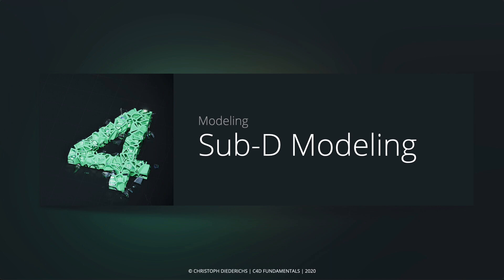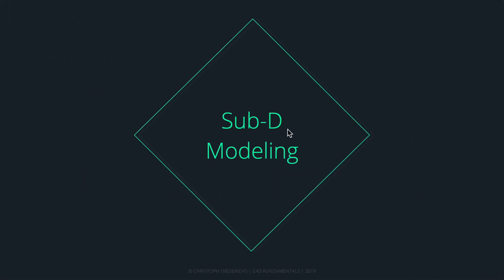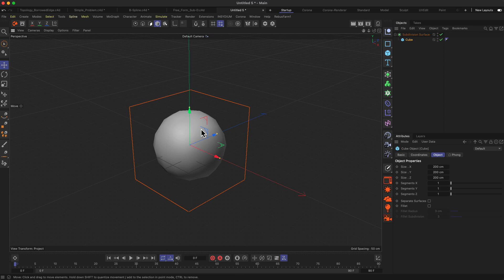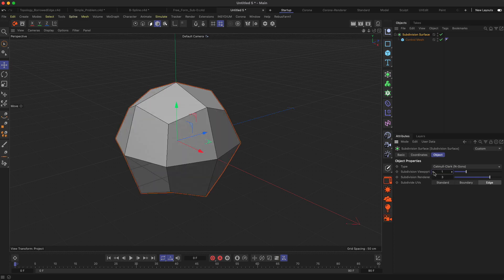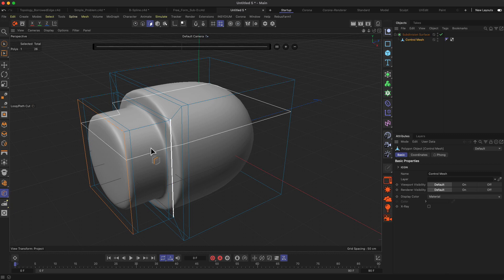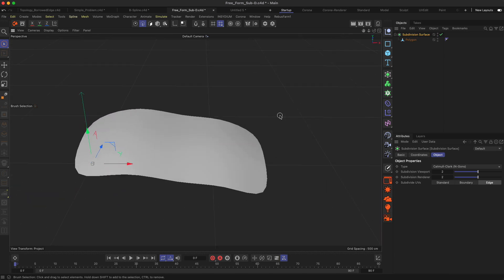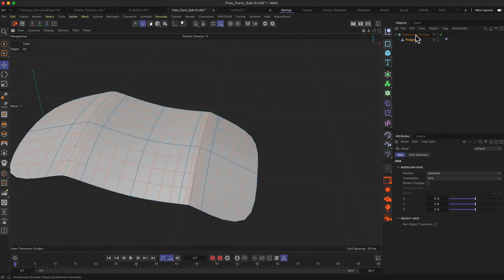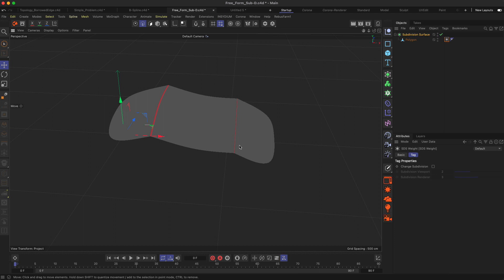Full Cinema 4D 2023 Lecture | Lesson 4 | Part 1: Introduction to Subdivision Surface Modeling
Subdivision Surface Modeling is like the masterclass of modeling technique. It's easy to understand, but quite difficult to master.